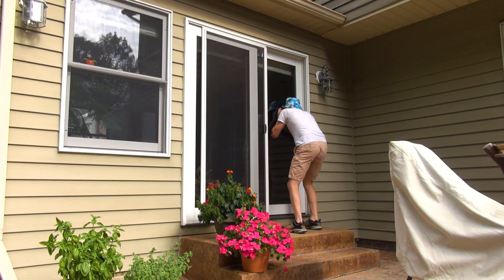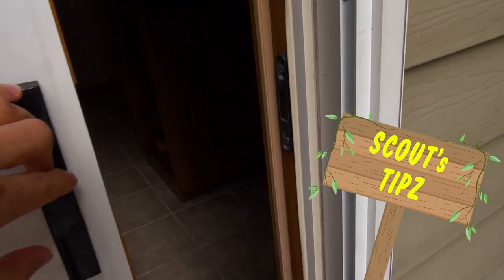Scout Master Dave's Walkabout: Foraging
The OIe' Scout Master is gonna show you how forage for food and other essential supplies.